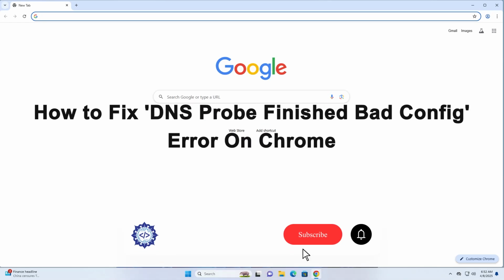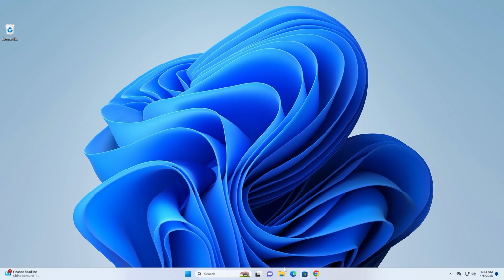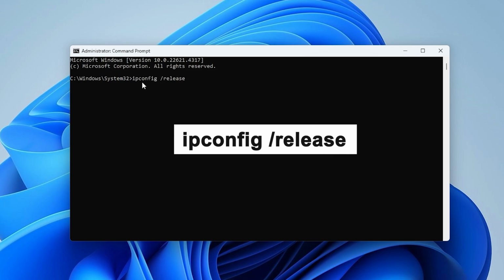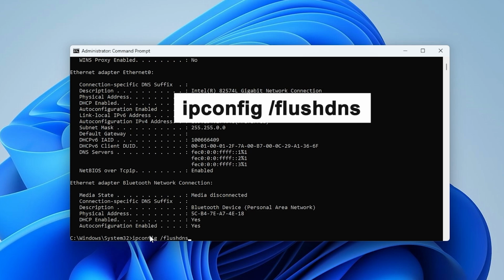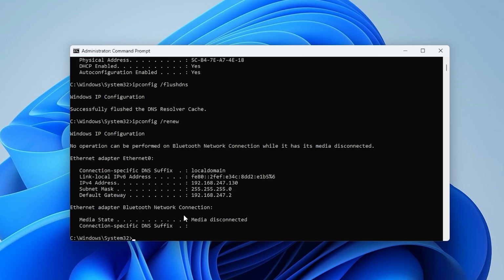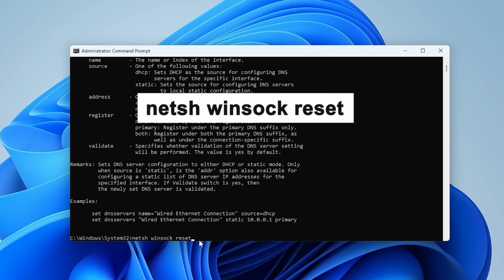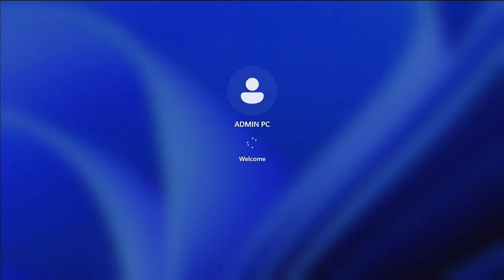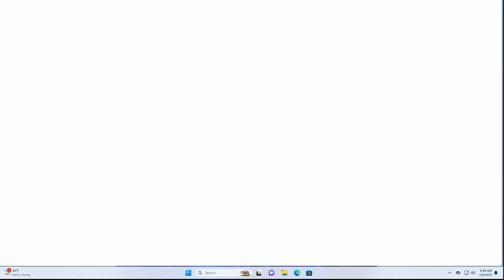How to Fix 'DNS Probe Finished Bad Config' Error On Chrome [GUIDE]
Are you getting the "DNS Probe Finished Bad Config" error in Google Chrome? 😤 This frustrating issue usually pops up due to misconfigured or corrupted DNS settings on your Windows 10/11 system. But don't worry — this quick and easy guide will help you resolve the error and get back online in minutes!

🔹 What You'll Learn in This Video:
✅ Which network commands to run to reset your DNS settings
✅ Bonus tips to improve internet stability and avoid future DNS errors
✅ 100% safe and beginner-friendly troubleshooting steps! 🛠️

Commands to use:
• ipconfig /release
• ipconfig /flushdns
• ipconfig /renew

📌 Timestamps
⏱ 00:00 – Introduction
⏱ 00:20 – Open Command Prompt as Administrator
⏱ 00:36 – Run the Following Commands
⏱ 02:02 – Restart and Test Chrome

The DNS_PROBE_FINISHED_BAD_CONFIG error is more common than you think. It can disrupt your browsing, work, and streaming experience. This video offers a safe and effective fix using built-in Windows tools—no external apps or risky downloads needed.

✅ Share the video to help others
✅ Click the 🔔 bell icon to stay updated with new fixes!